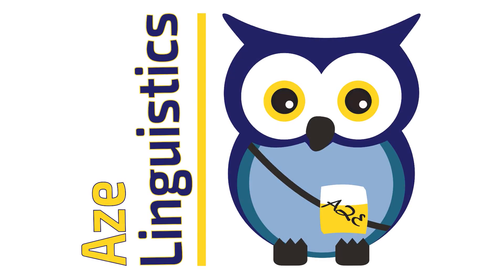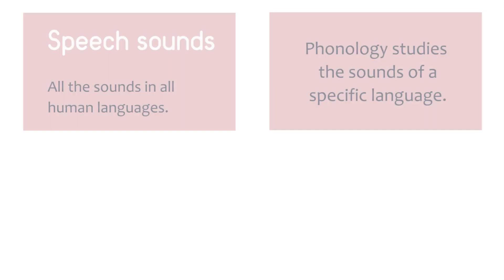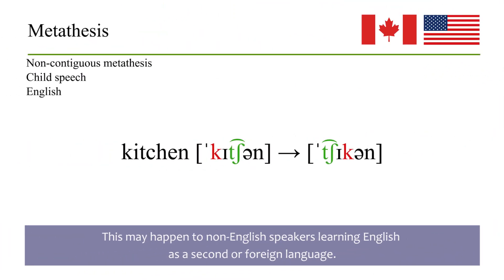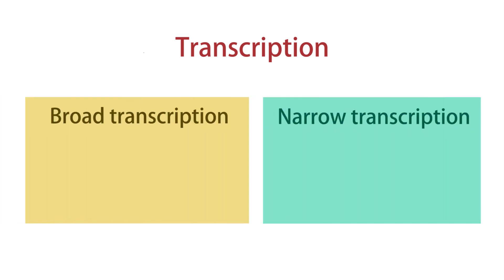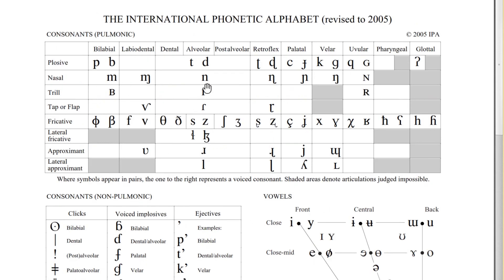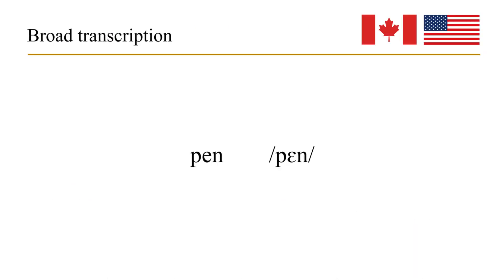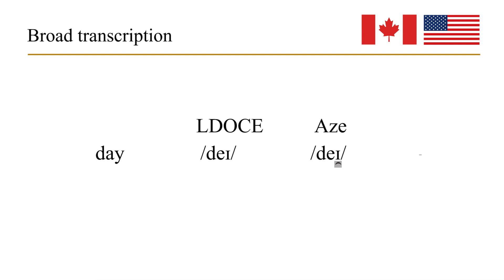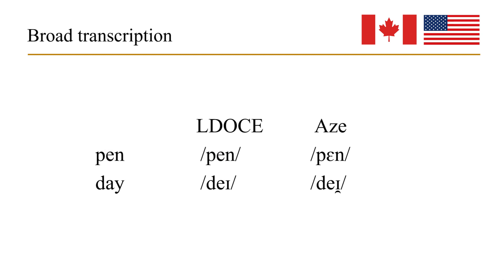Broad Transcriptionː Learn the pronunciation from a dictionary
This video can help you put your basic knowledge of phonology (phonemes, allophones, transcription) to use by figuring out how to learn the pronunciation of a word from by simply looking it up in the dictionary text without hearing any audio.

If you find any value in my video(s), please consider supporting my work by doing any (combination) or all of the following:

You can see the video one day in advance if you like my Facebook page ‘Aze Linguistics’, where the link to the video will be posted a day ahead of its release on Youtube.

I will read, and may react to, comments by commenting back or in subsequent videos.

Sound (including 'Game Plan', Bad Snacks; ‘Venetian’, Density & Time; 'Stranger Danger', Francis Preve)